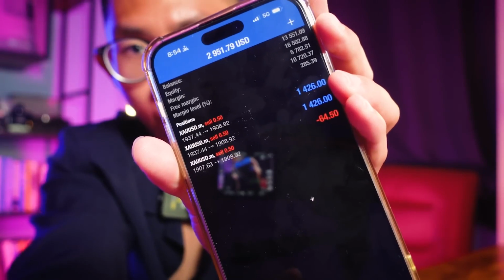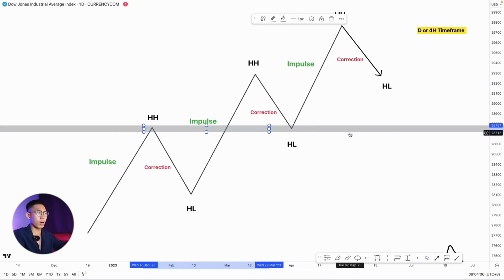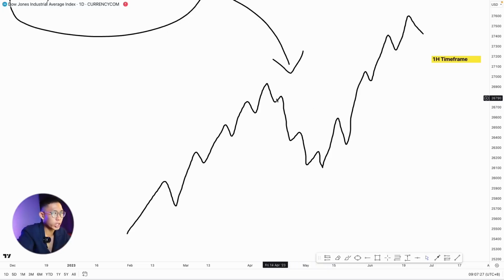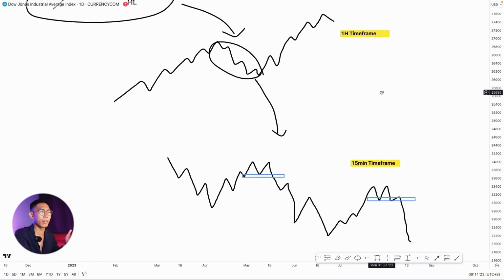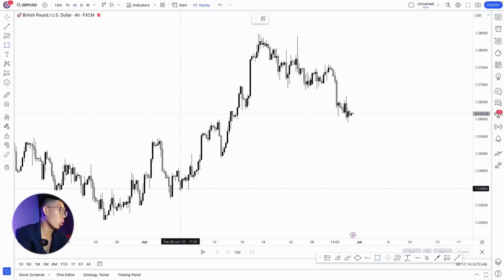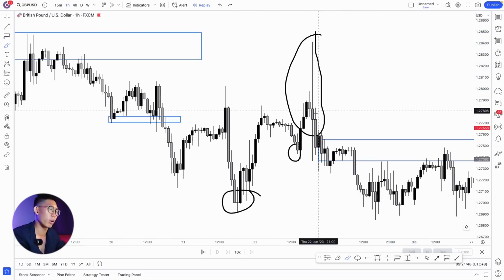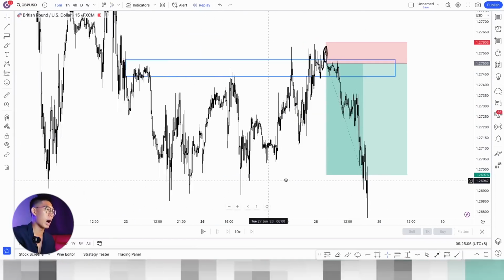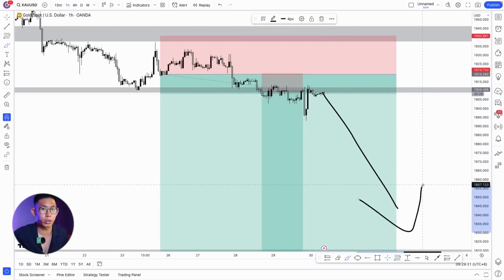Revealing my SECRET Trendline Break Strategy